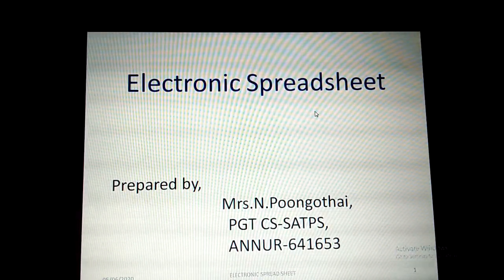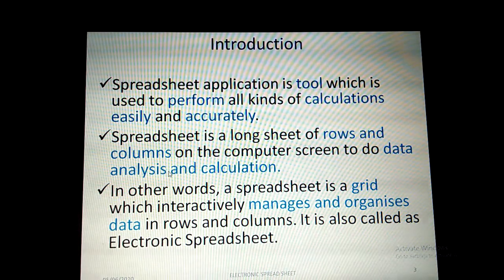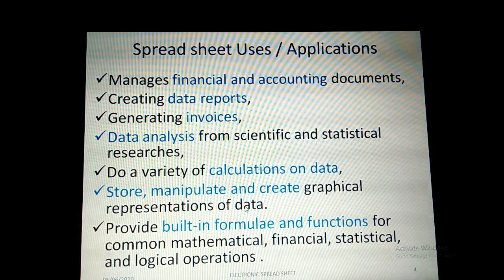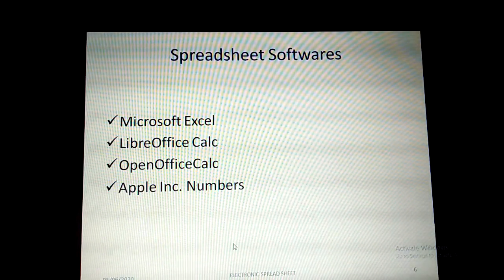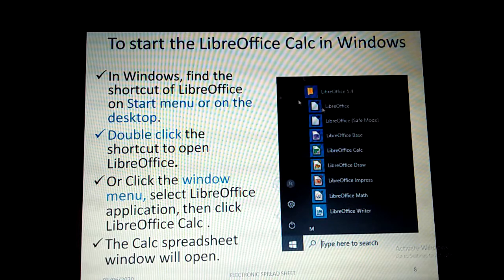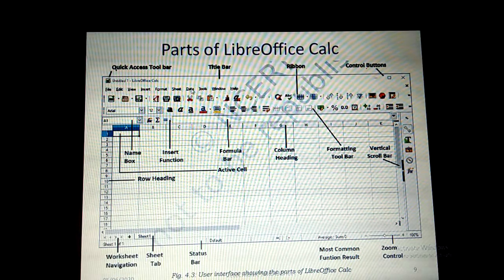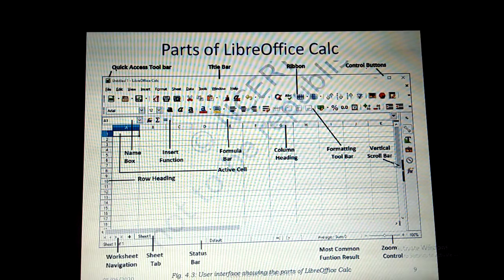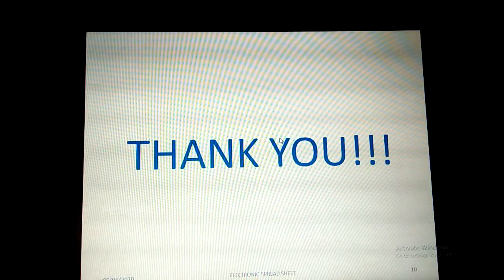Grade 9-Electronic spread sheet